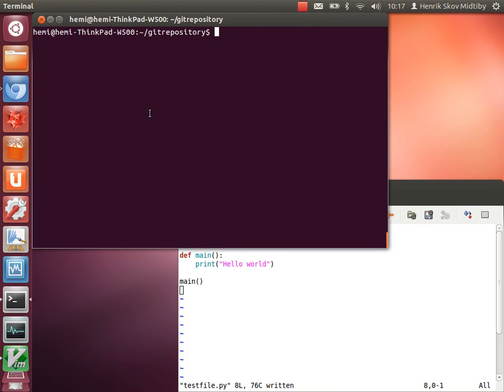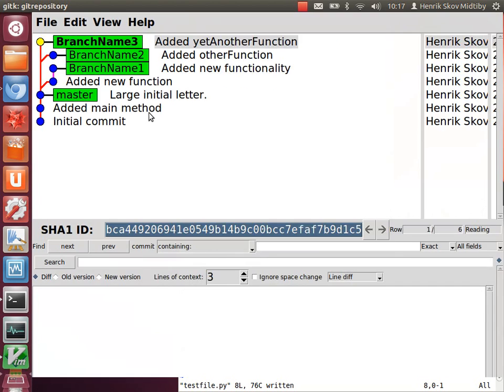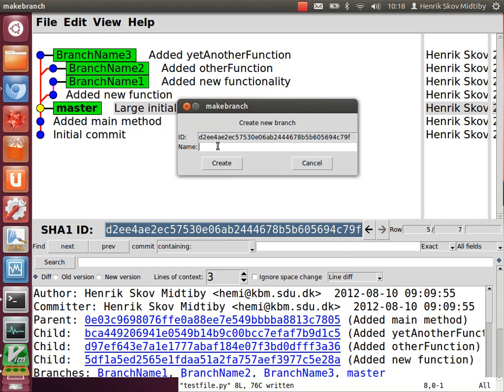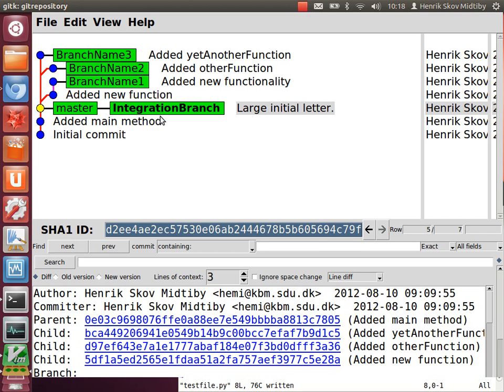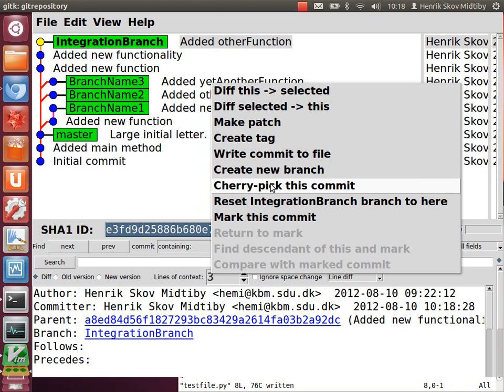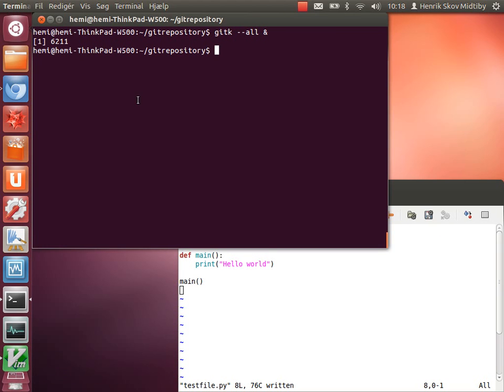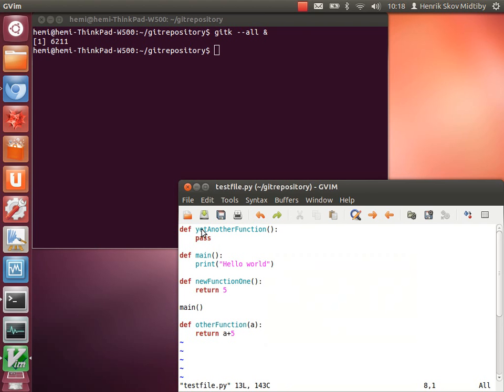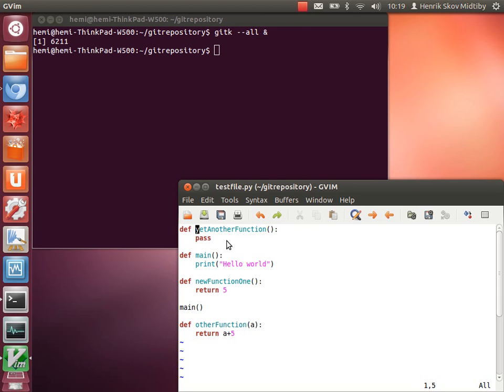Use cherry picking rearrange commits